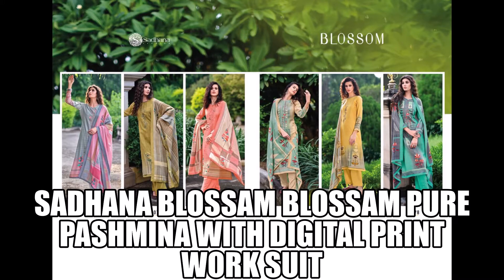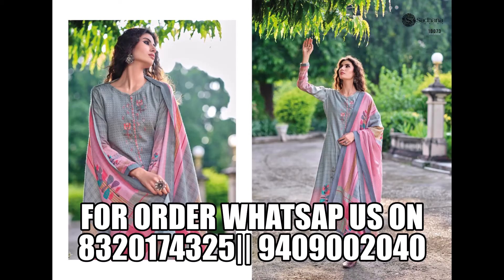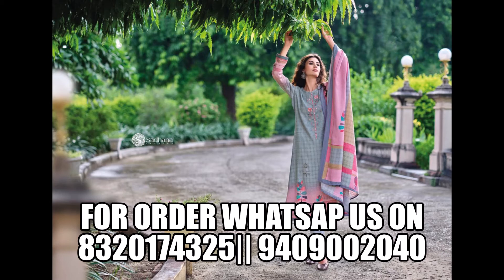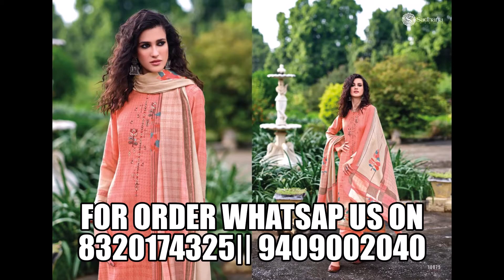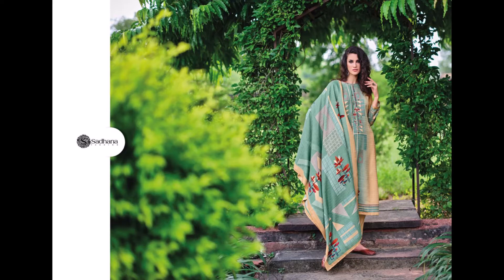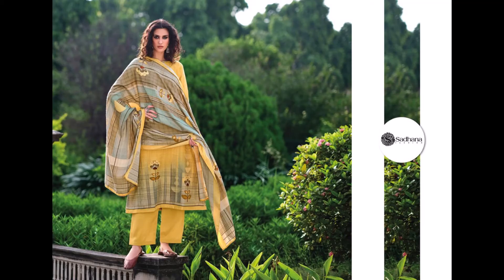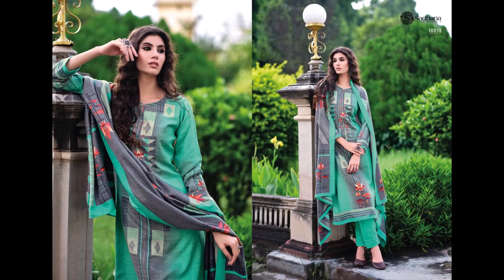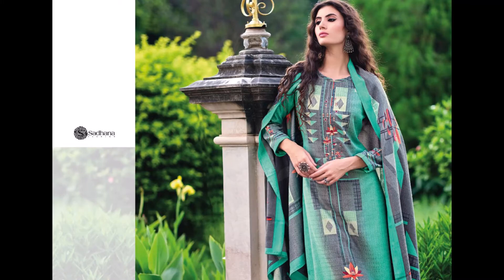Sadhana Blossom Pure Pashmina With Digital Print Work Suit|| Latest Design of Winter Suit 2021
Sadhana Blossom Pure Pashmina Digital Print Suit

Catalog: Blossom

Fabric Details: Top- Pure Pashmina With Digital Print With Fancy Work

Bottom- Pure Pashmina

Dupatta- Pure Shawl Digital Printing

Price: 731+GST

Design:- 6 Pcs Minimum Order Full Set Only

kashmiri pashmina suits online,
winter suits for ladies online,
pashmina suits wholesale online,
cotton salwar suit material wholesale,
winter suits for ladies wholesale,
pure pashmina suits price,